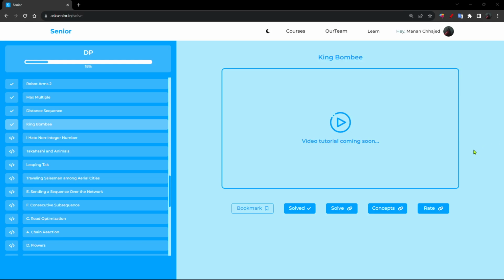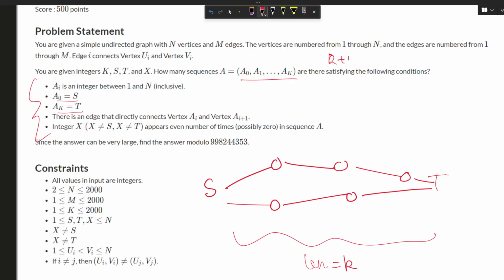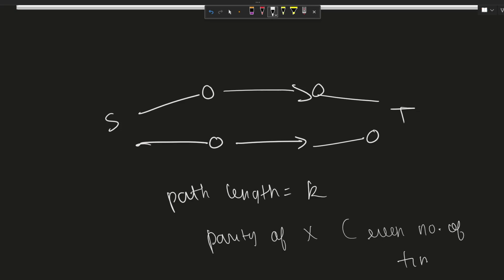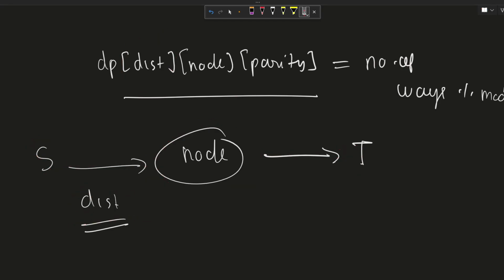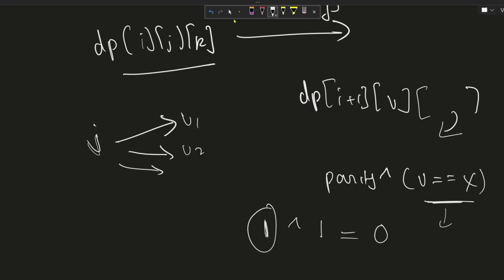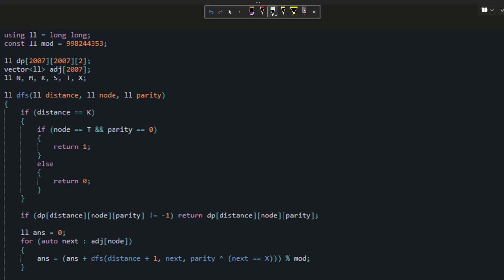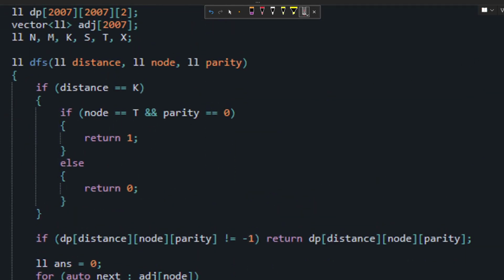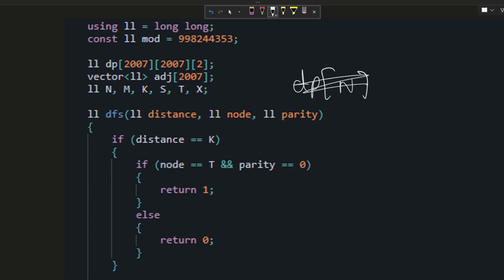44. King Bombee - Dynamic Programming